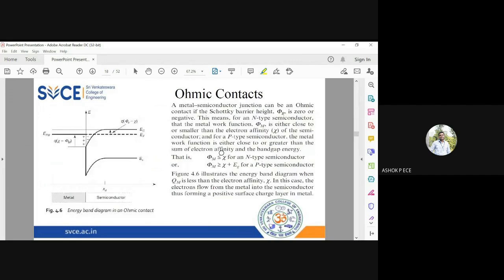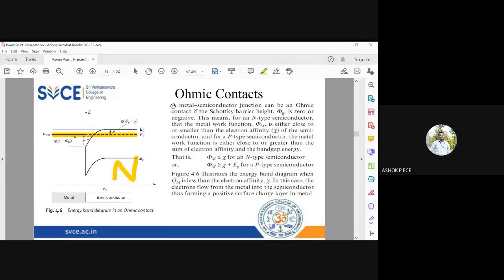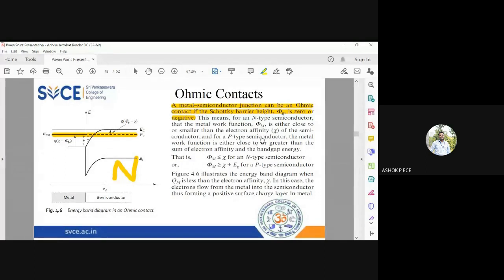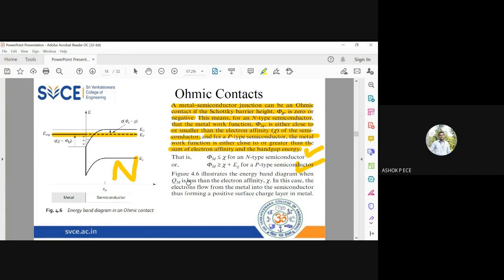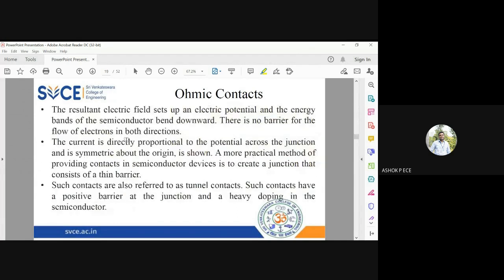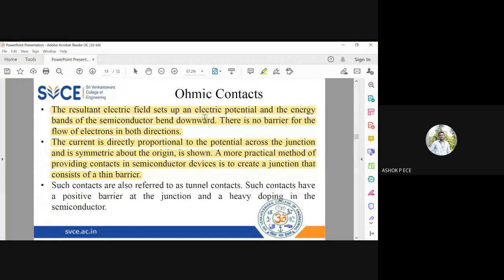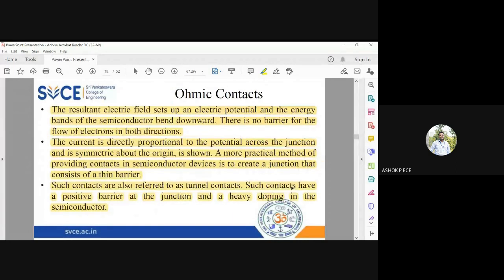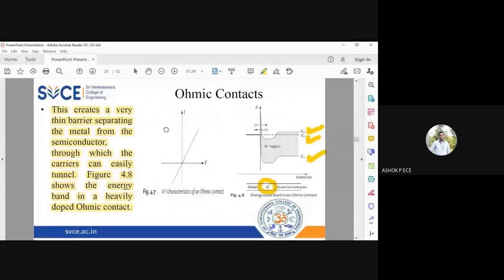Electron Devices | Lecture-80 | Ohmic Contacts Part-2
This video clearly explains about ohmic contacts.